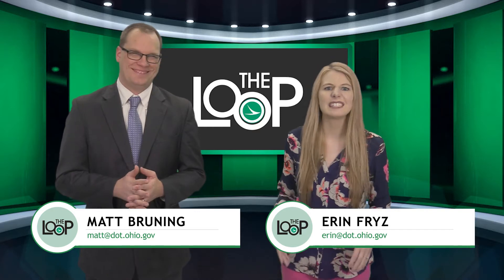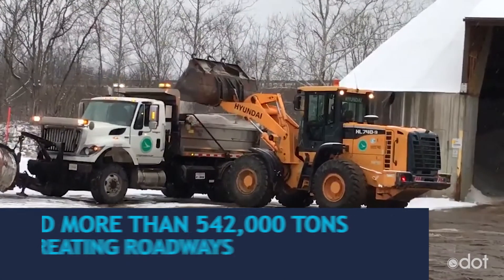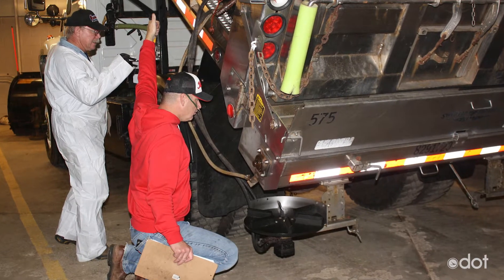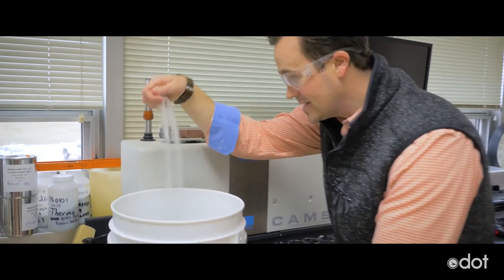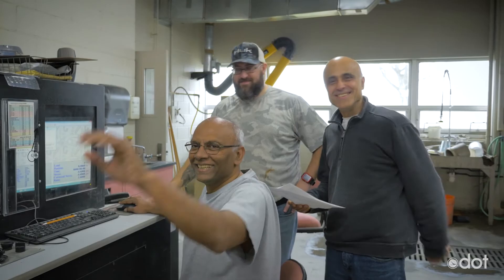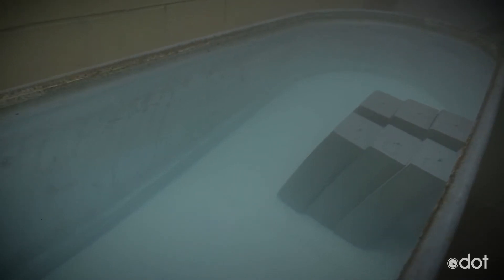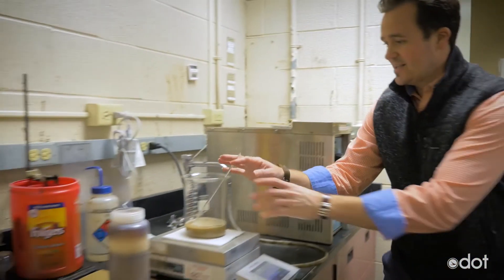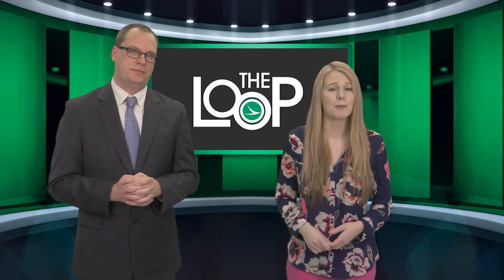The Loop 02.08.19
EPISODE 171: This week, we take a look at flooding across the state, crews patching potholes and The Who Knew Guru show us ODOT's Test Lab.